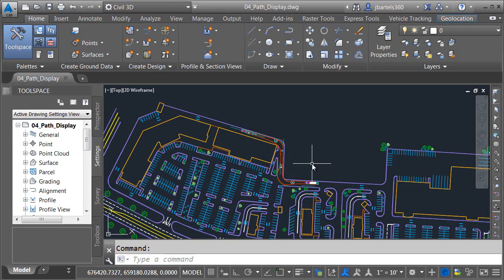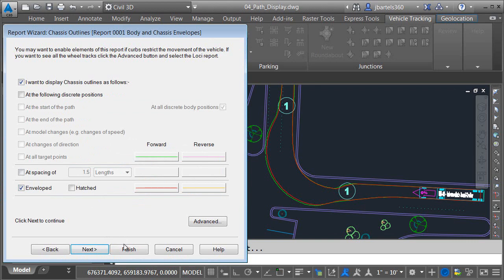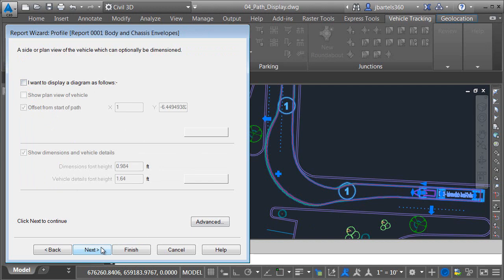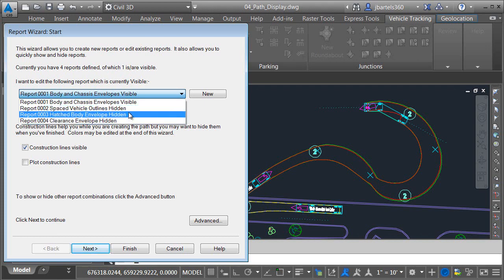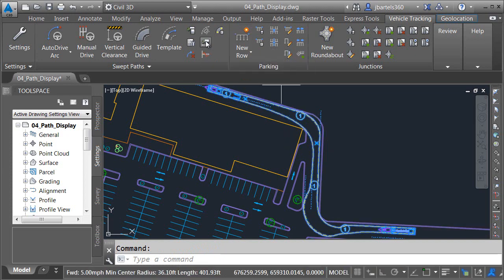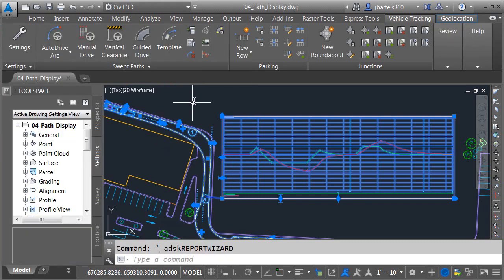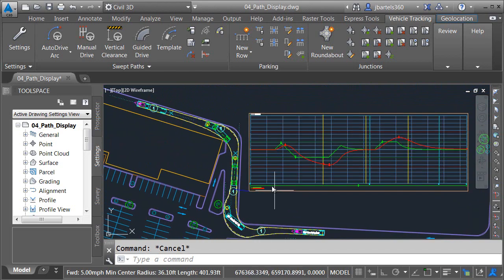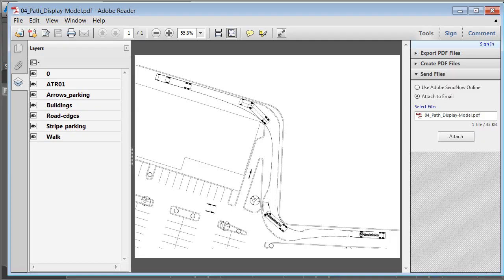Learn Autodesk Vehicle Tracking Pt.5 - Controlling Path Display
This video represents Part 5 of a collection of swept path analysis tutorials.  In this fifth session we will learn how to control the display properties of a swept path.  We will also learn how to access helpful tools such as vehicle outlines, profiles, and steering & articulation graphs.
Want to work along with the video?  The exercise files for this entire series can be downloaded

Want to download a trial version of Autodesk Vehicle Tracking?